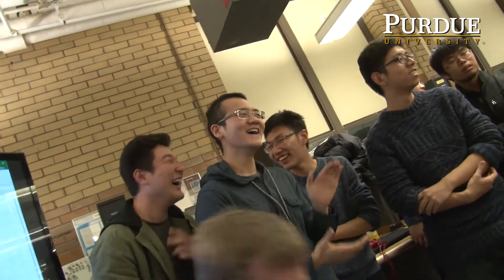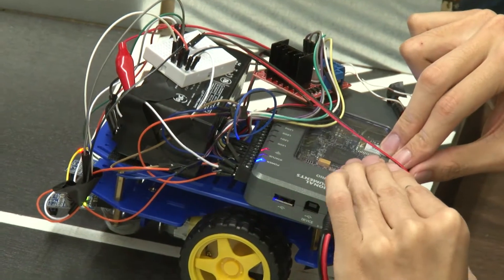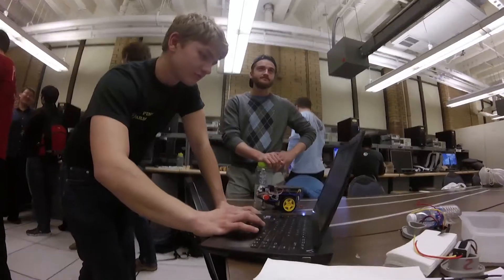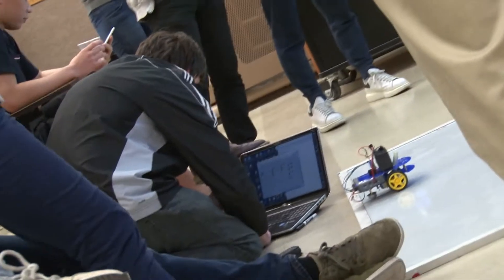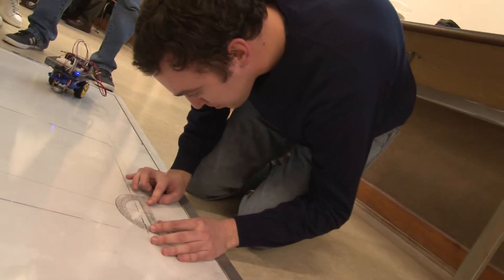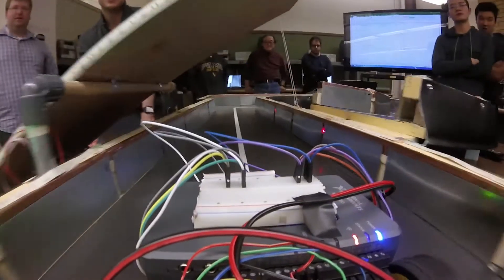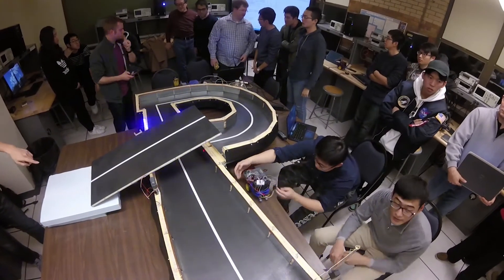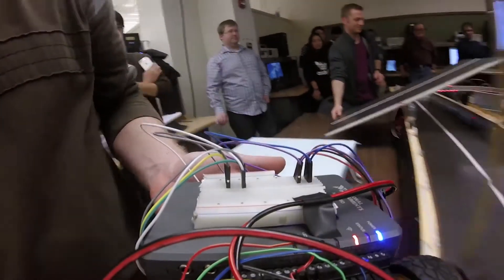Robot Grand Prix: Learning Systems and Controls the Fun Way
In Purdue's ME375 class, mechanical engineering juniors study systems, measurement, and controls.  The grand finale is a grand prix: students build a robot and program it to autonomously sense and follow a straight line.  In recent years, the competition has intensified, with a glitzy new racetrack in the shape of the Purdue "P", developed by Michael Linnes.

The National Instruments myRIO devices allow students to experiment with multiple analog and digital inputs/outputs, with the same architecture and software used in real-world engineering workplaces.